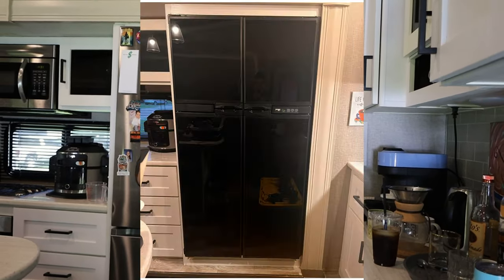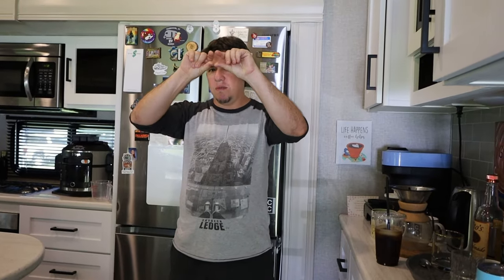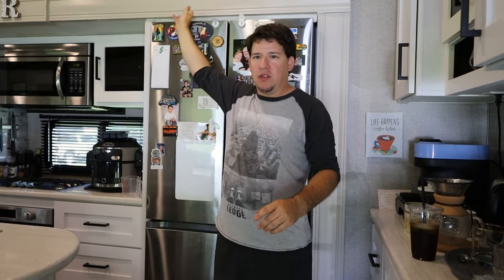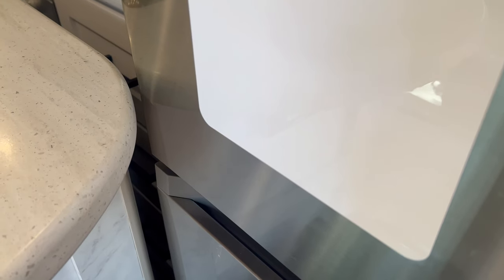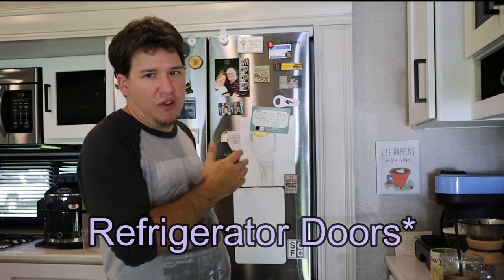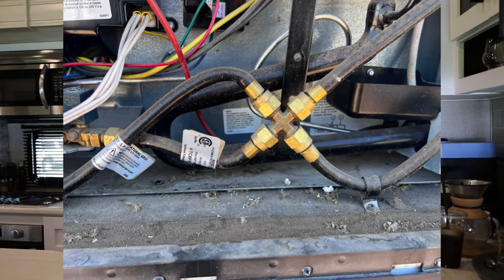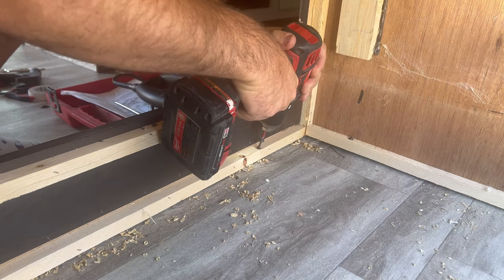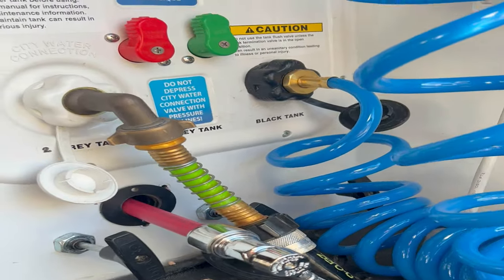How To Install A Residential Fridge In Your RV!!!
In this video we show you how we installed a residential fridge in our Grand Design Reflection 337RLS. This is not a "How To" but How We did it.
This is a Samsung Counter Depth 18" cu ft. model RF18A5101SR.